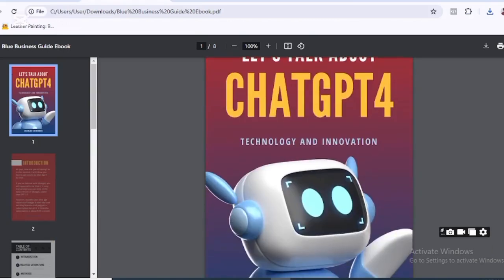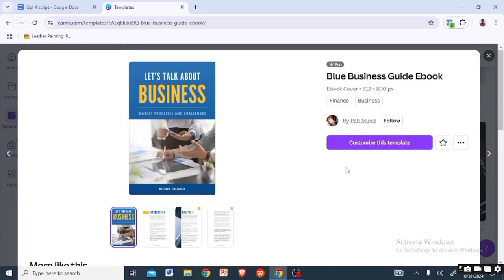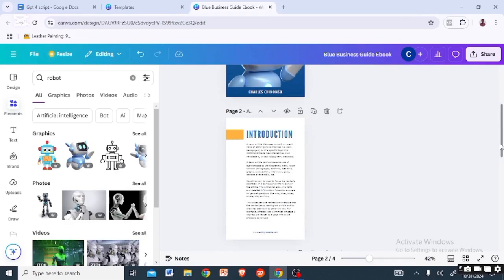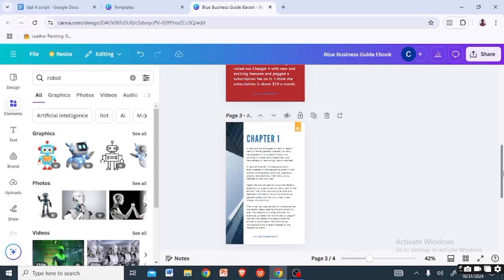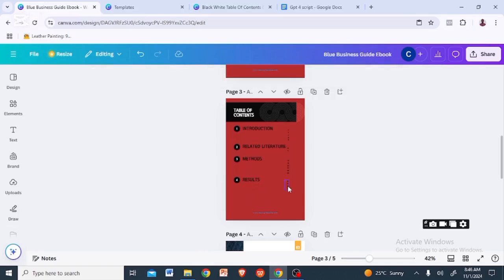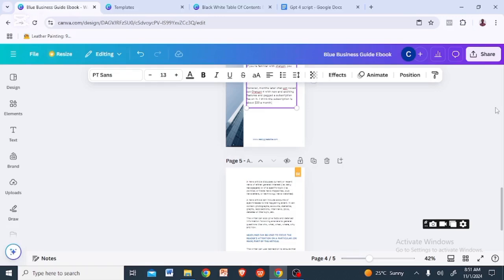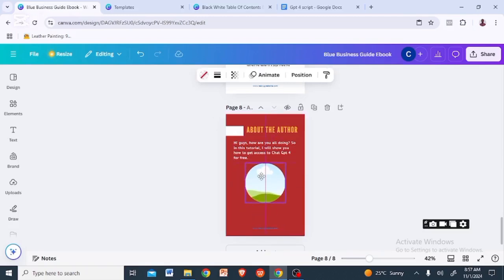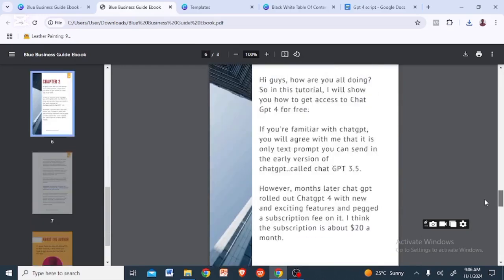How to create an Ebook in Canva: (Step by Step Tutorial)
In this video training, I explained how to make money everyday online selling ebooks.

Selling ebooks
Selling ebooks online
Selling ebooks on selar
Selling ebooks on tiktok
Selling ebooks on payhip
how to make money easy
Selling ebooks on amazon
Selling ebooks on pinterest
How to design a book cover
how to sell ebooks on sellfy
how to make money everyday
How to design an ebook for free
Selling ebooks with facebook ads
how to make money everyday online
How to design a book cover on canva
how to make money selling ebooks on selar
how to design a book cover for amazon kdp